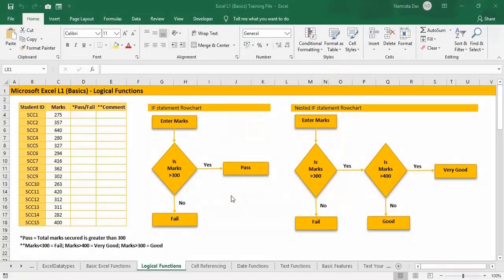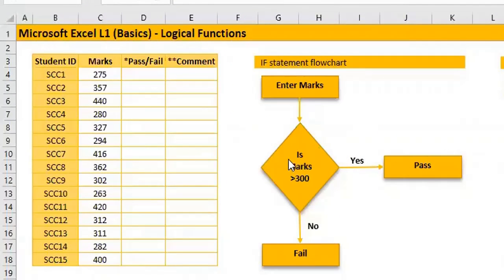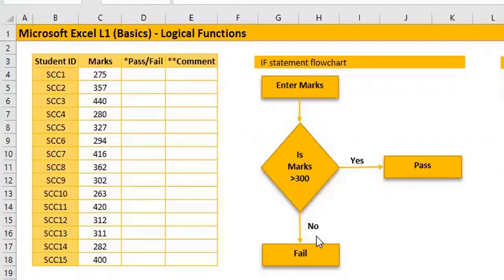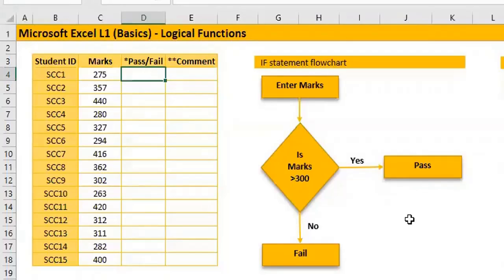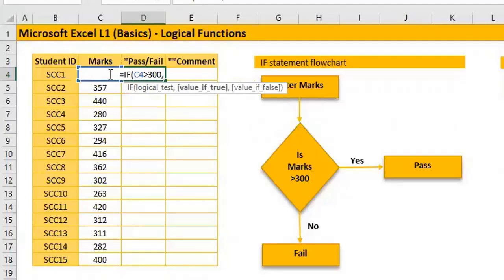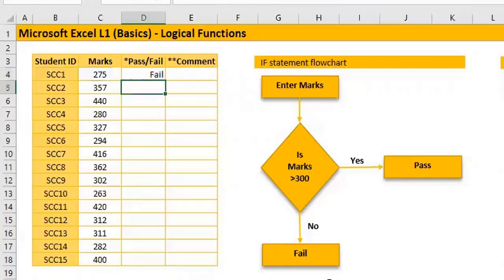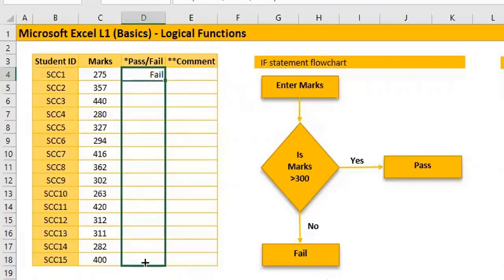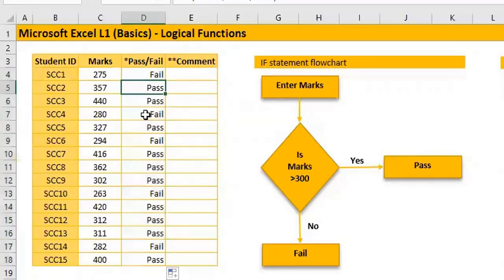Microsoft Excel IF Function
In this video we discuss the syntax and construction of the IF function of Excel using a very simple example.

The video is part of our Excel L1 (Basics) Training Course, the details of which you can find